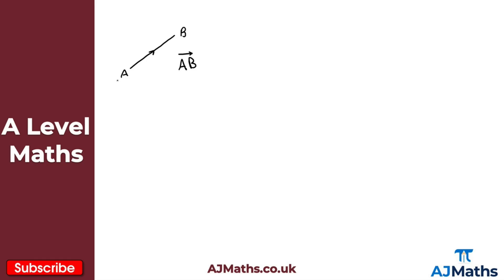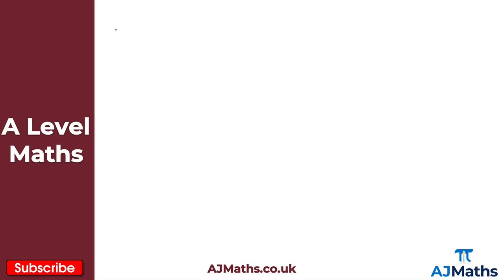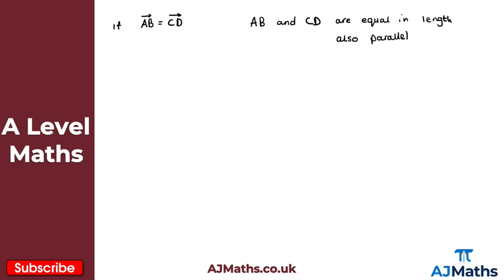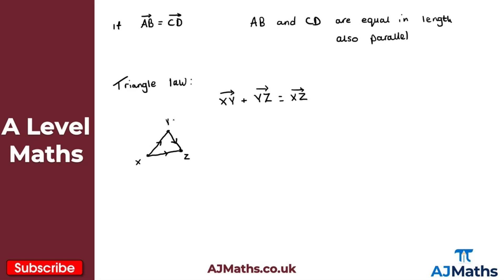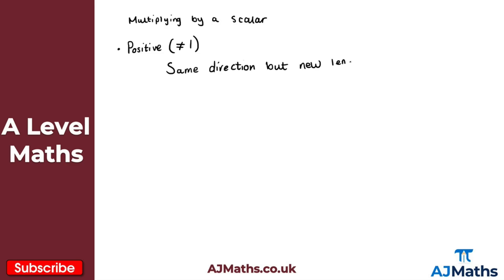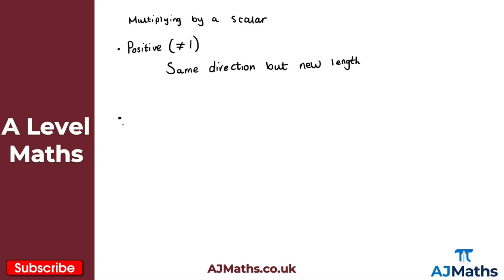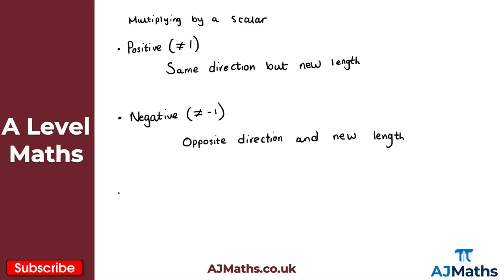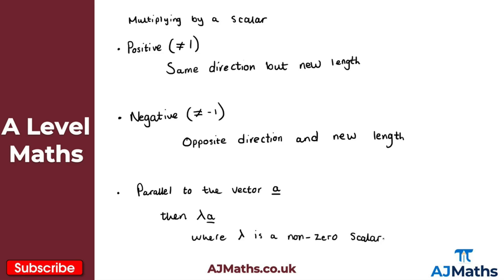A Level Maths | Pure - Year 1 | Introduction to Vectors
In this video we take a look at an Introduction to Vectors.

In the next video we are going to take a look at representing vectors.

Please do leave any feedback or questions you may have on this topic. If you'd like to cover more revision on Vectors or A Level Maths be sure to check out AJMaths.co.uk for more revision videos, worksheets and mock exam papers.